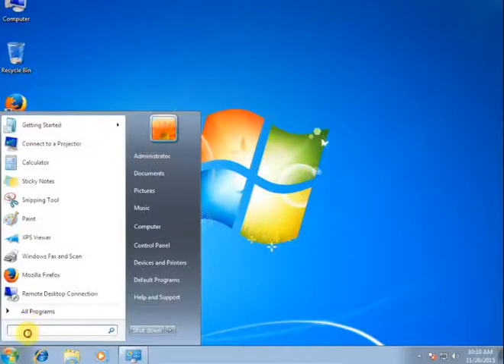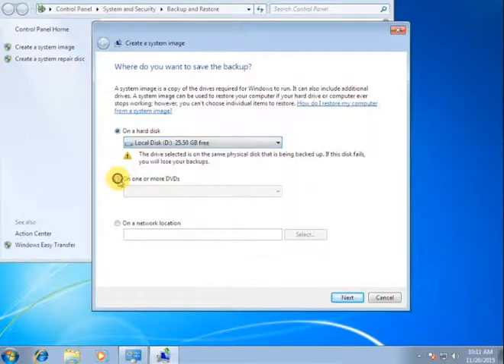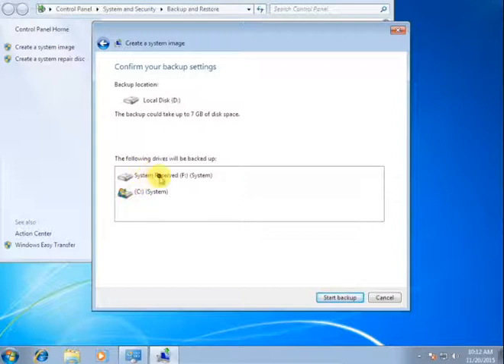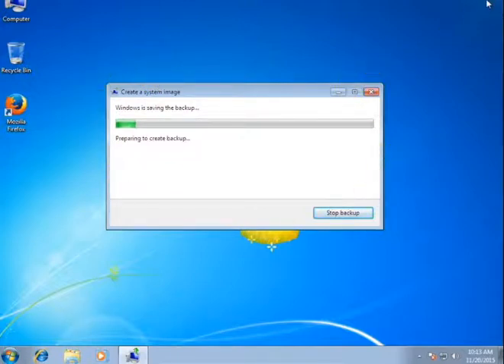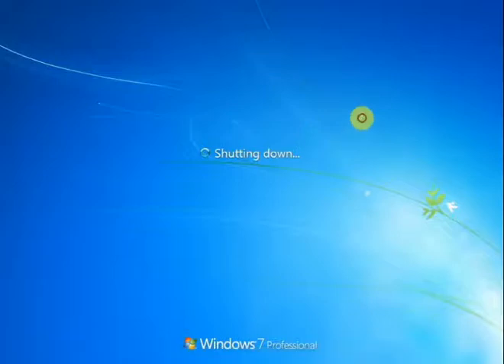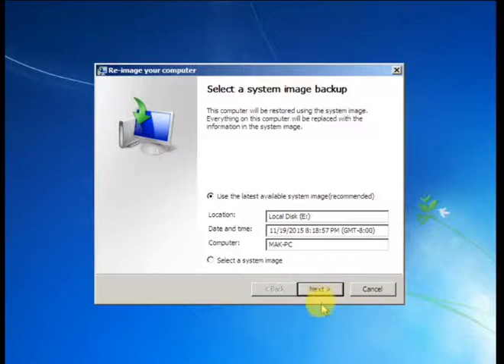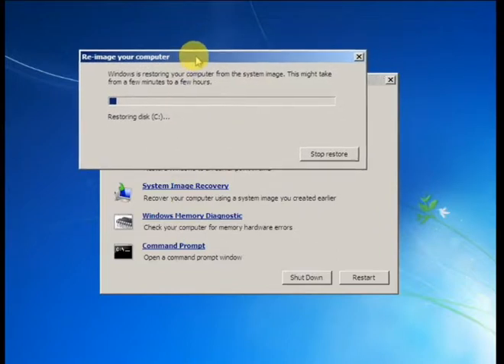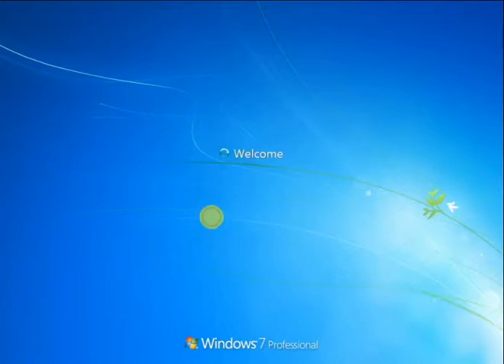How to create a backup system image in Windows 7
Creating a System Image Backup in Windows 7. Decide where you want to save the image. You can choose an external drive, burn to multiple DVD's, or store it on a network location. You can include other drives if you want as well but remember that will add to the size of the final image.